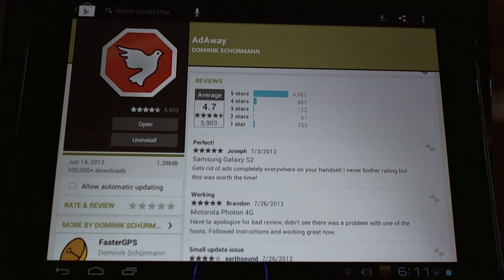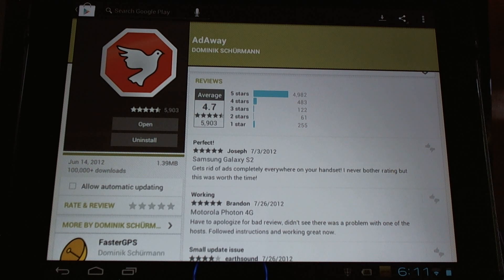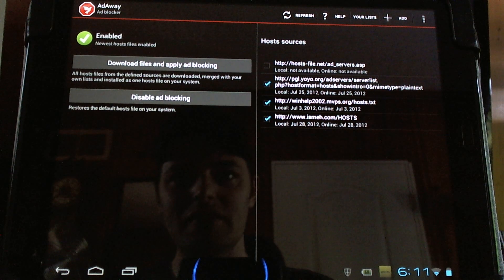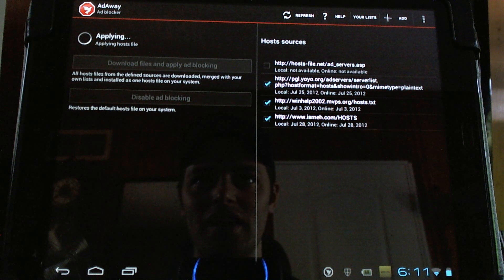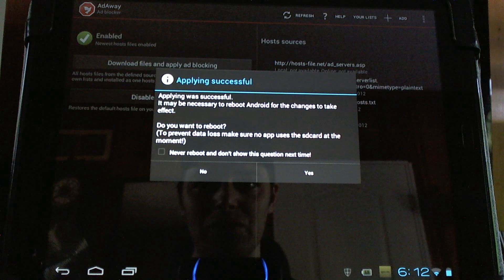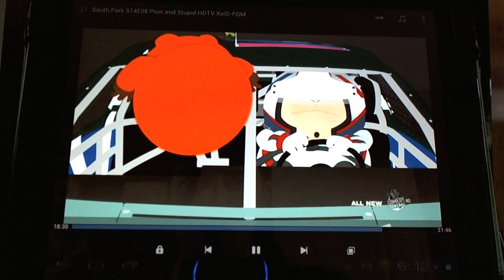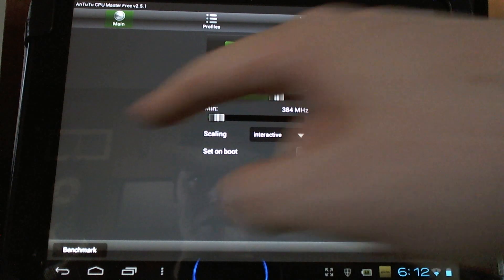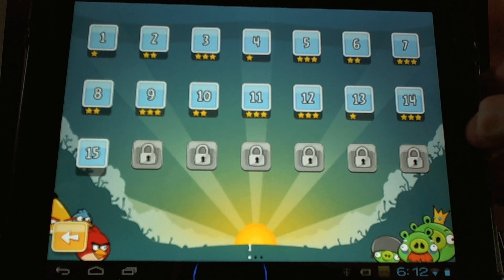How to Remove and Block Android Ads with AdAway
A great free ad blocking app for Android. You must have a rooted device to use this app. Once installed this free app will block advertisements from appearing in applications, many free games & your web browser. By removing the ads your device will save extra battery life. in addition to using less CPU and Memory that would have been wasted displaying the ads.Note:Google has recently removed Ad blocking apps from the Google Play store but you can still download and install the apk version.

How to install the Ad Away apk:
-Installing an apk file is easy, if you are unfamiliar with the process watch the following video that explains step by step how to install the Adobe flash player apk. The process is the same.

How to Install the Adobe Flash Player on Any Android Device 2.3-4.4 Updated!

What to do:
-Enable 'Unknown Sources': In order to install an .apk file from your devices sdcard or internal memory, you first need to enable 'Unknown Sources' from settings/security.
-If you are using Android 4.0+, Ice Cream Sandwich and above, go to Settings/Security and enable 'Unknown Sources'.
-For Android 2.3 and below, go to Settings/Application/enable the 'Unknown Sources'.
-Use the link below to install the Free ES File Explorer File Manager.
-Download the Ad Away.apk Or ES file explorer .apk files, directly to your device Or Download it to a PC/Mac and then transfer it over with the USB cable.
-Use the ES File Explorer to find the Ad Away.apk .apk and install it.
Or
-Install the files downloaded directly to your device by clicking on the Download notifications.